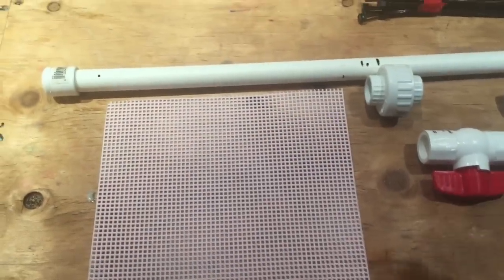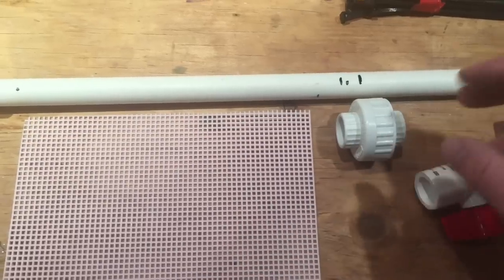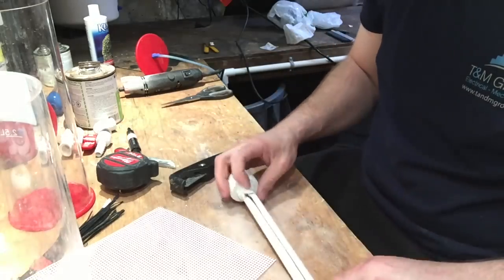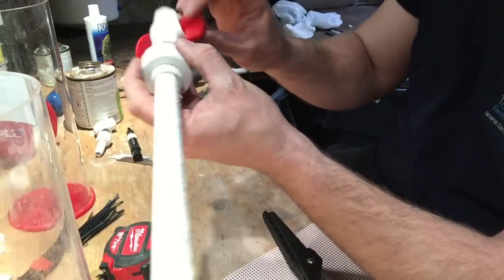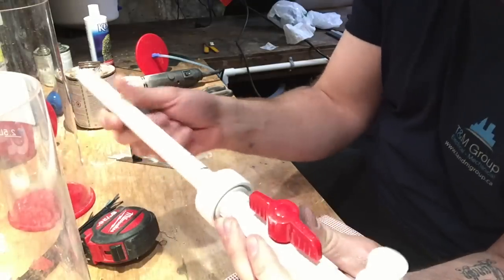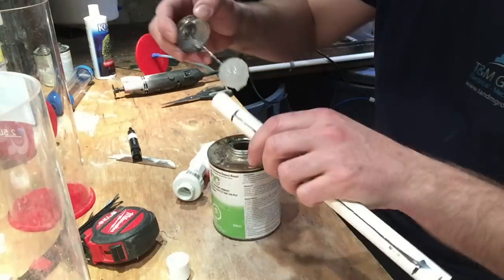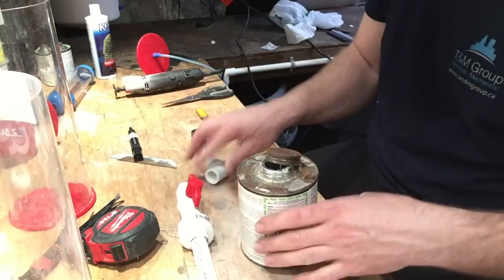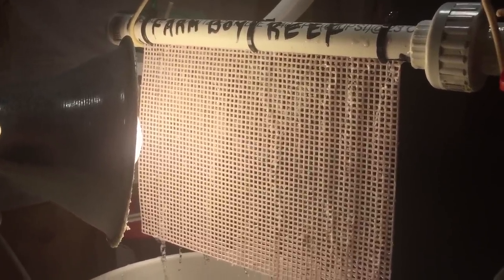Algae scrubber build step by step made simple. FBR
I show you how to build a alge scrubber step by step all the materials you are going to need and tools.